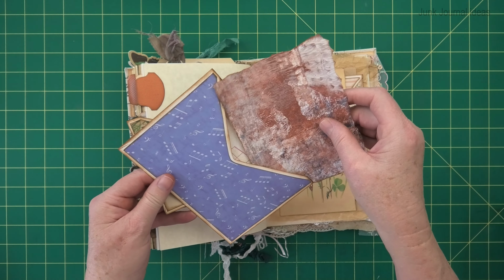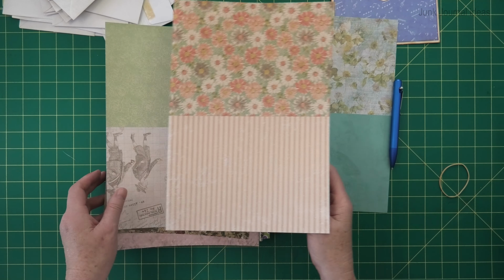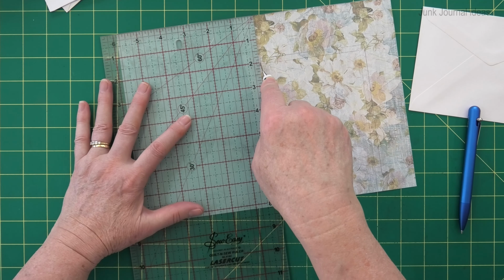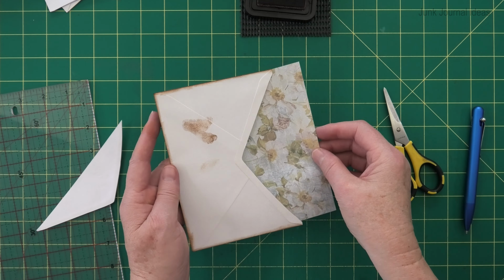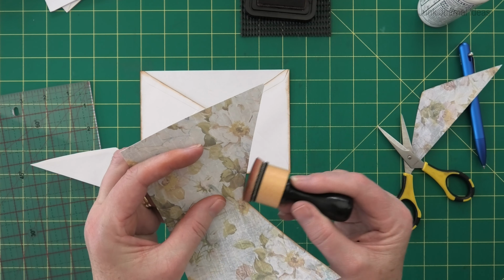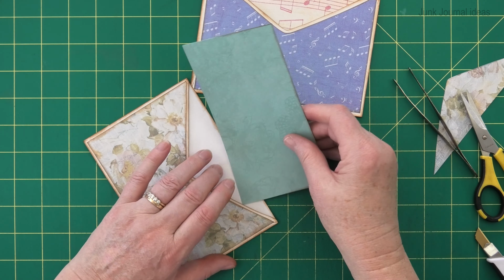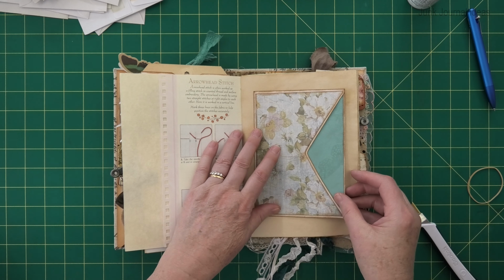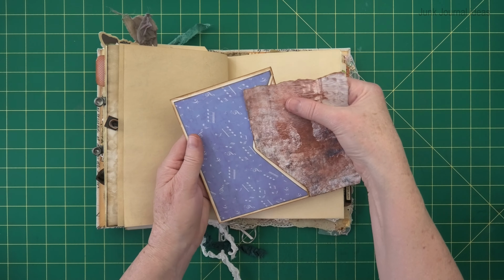I found the perfect envelope and its stuck! easy journal pockets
I found the perfect envelope and its stuck! How to use sealed envelopes as pockets for your junk journal tutorial. Easy Junk journal pocket idea using sealed envelopes.

𝗧𝗵𝗲 𝘃𝗶𝗱𝗲𝗼 𝘁𝗼 𝘄𝗮𝘁𝗰𝗵 𝗮𝗳𝘁𝗲𝗿 𝘁𝗵𝗶𝘀 𝗼𝗻𝗲,
How to make junk journal covers for beginners out now!

𝗔𝗺𝗮𝘇𝗼𝗻 𝗔𝘂𝘀𝘁𝗿𝗮𝗹𝗶𝗮
Bearly Art Glue
Quilting Ruler
Retractable craft knife
𝗔𝗺𝗮𝘇𝗼𝗻 𝗨𝗦𝗔
Quilting Ruler
Retractable craft knife

About Amazon affiliate links: I participate in the Amazon Associate Program, “As an Amazon Influencer, I earn from qualifying purchases.” if you purchase from the links I share I get a small commision, it does not cost you any more to use these links. If you do I thank you it helps me to earn income for being an online teacher.